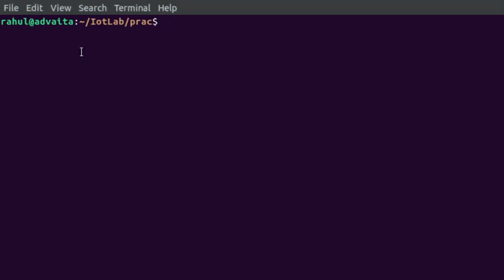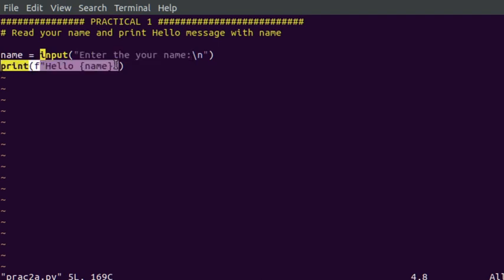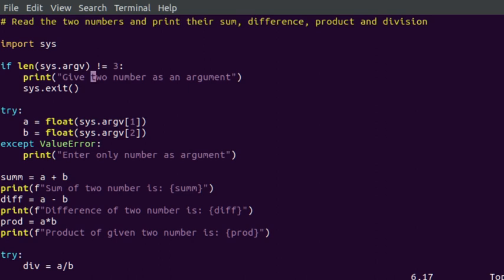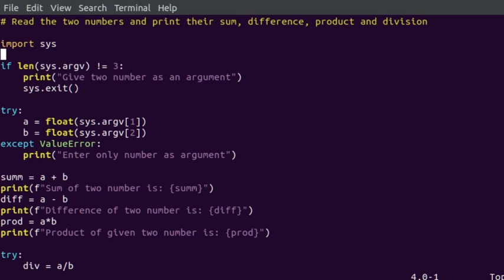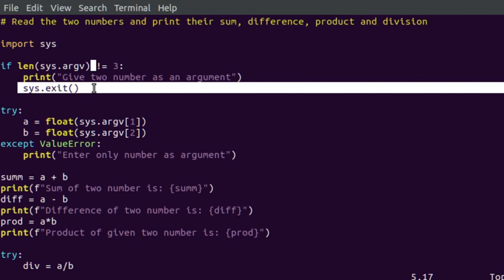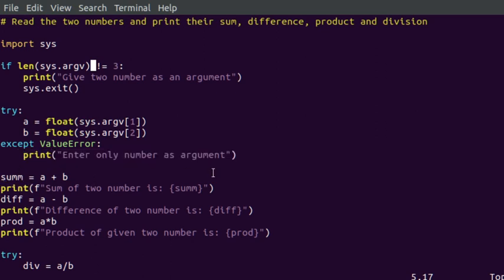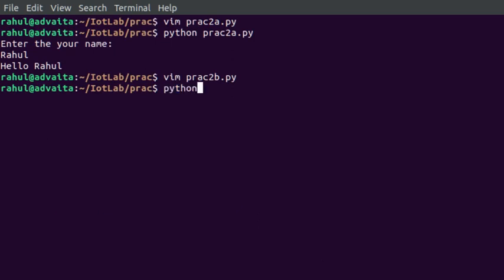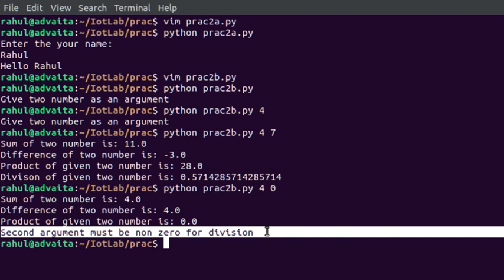IoT LAB 3